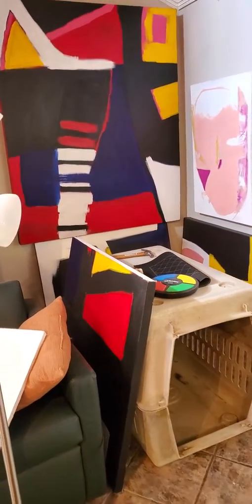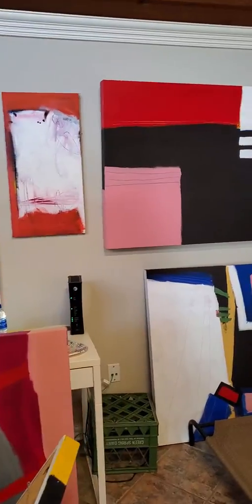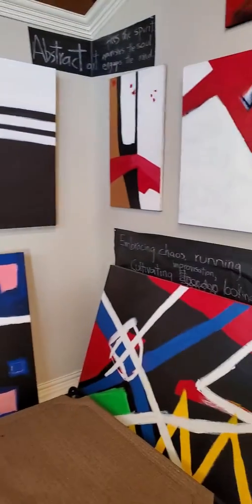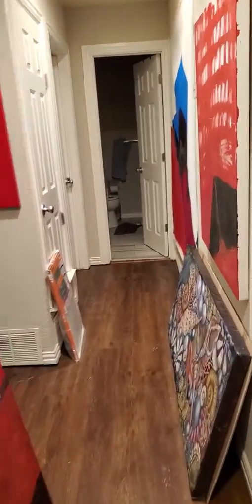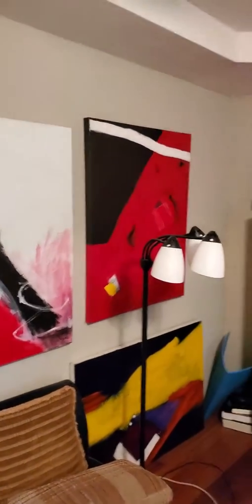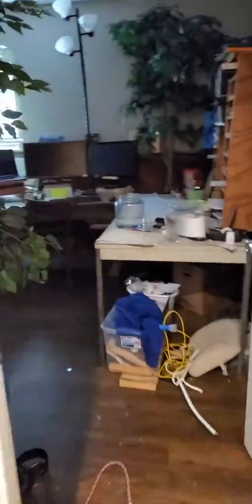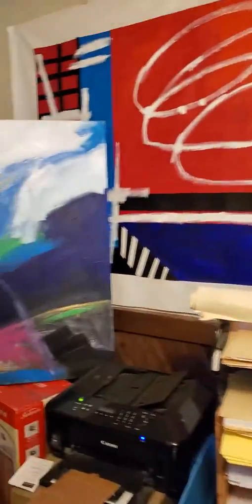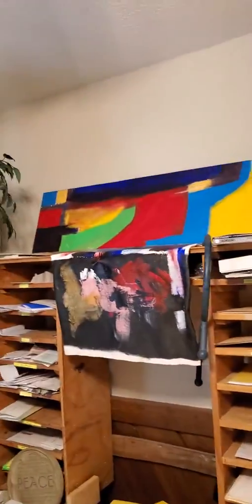Art Tour of House 10.12.19